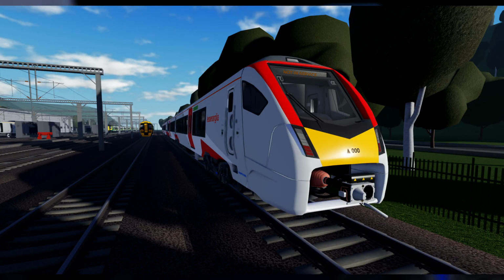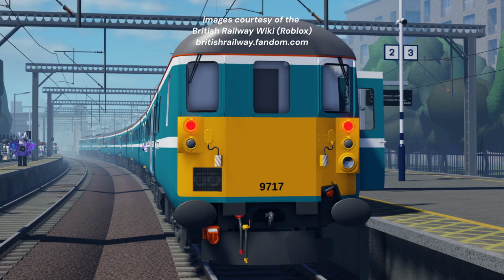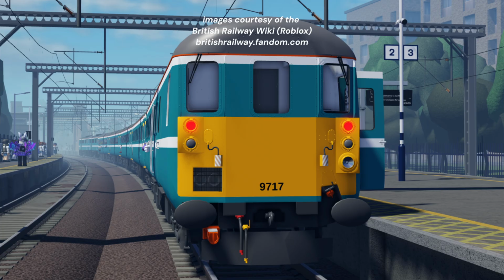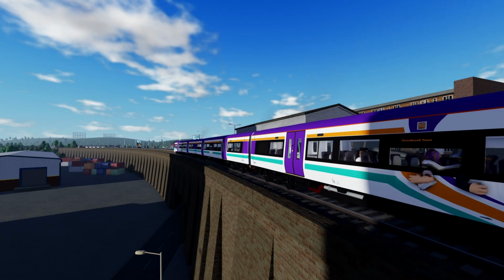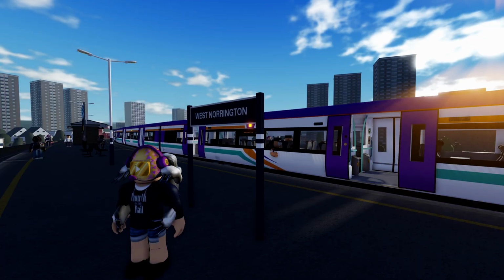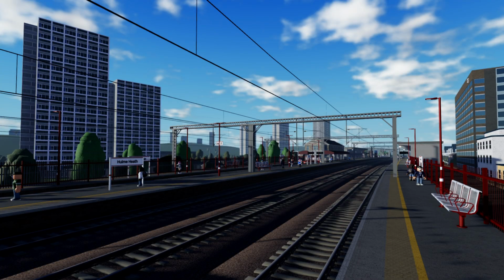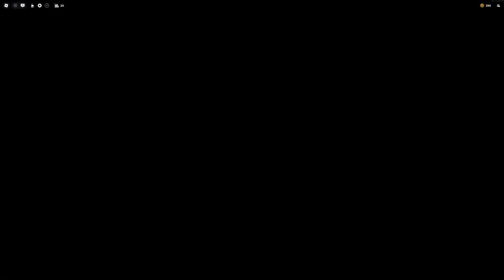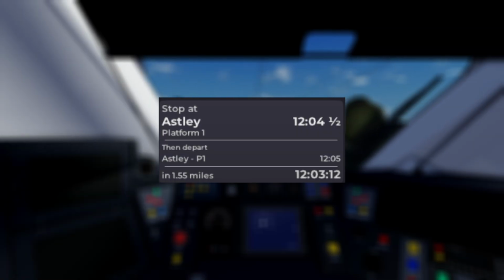British Railway V1.3.4 Overview + A Rushed Explanation of how I do RoTransWipe - RTWExtra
Some strong language during the part featuring @eurihub.
Hi, British Railway just updated. here's the latest, plus me struggling to explain how I film and Edit RoTransWipe.

RoTransWipe Extra's The Extras of RoTransWipe, Supplementaries, Updates to older episodes or rejects because they weren't long enough.

This Programme was made with no intentions of financial gain.

Created, Filmed and Edited by Thanyawat Srivajana
Credits for the footage and music used (especially those that are prone to copyright) are denoted below the footage as well as the closing credits.

filmed between the 13th and 14th of April, 2025.